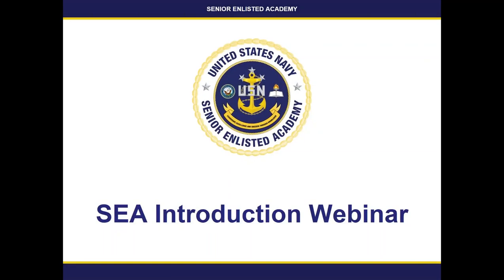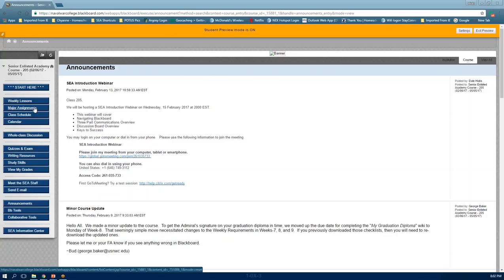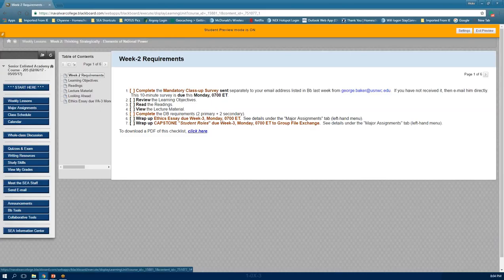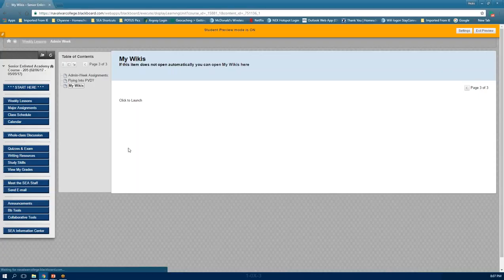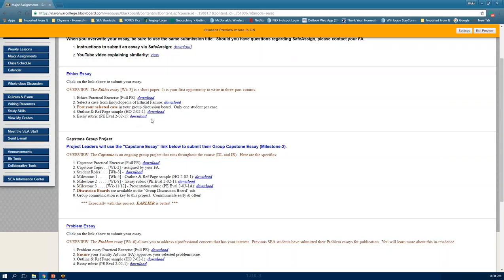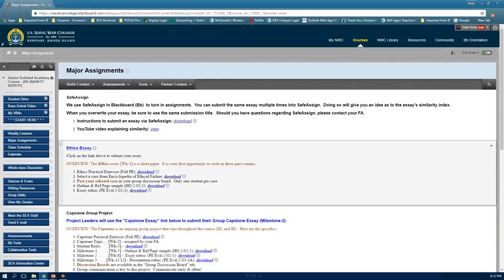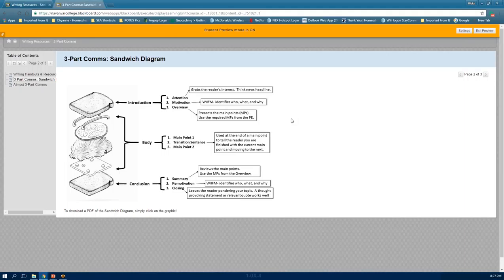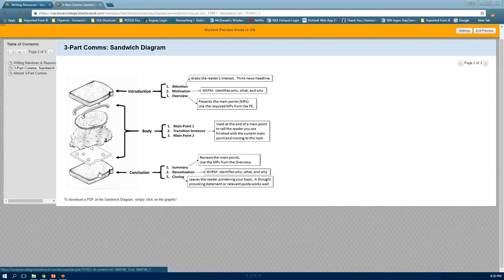SEA Introduction Webinar 2017 02 15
The SEA Introduction Webinar recorded on Wednesday, 15 February 2017 at 2000 EST.

This webinar covered:
-Navigating Blackboard
-Three Part Communications Overview
-Discussion Board Overview